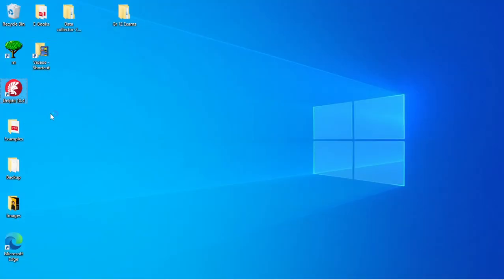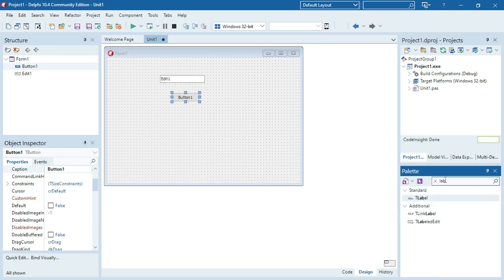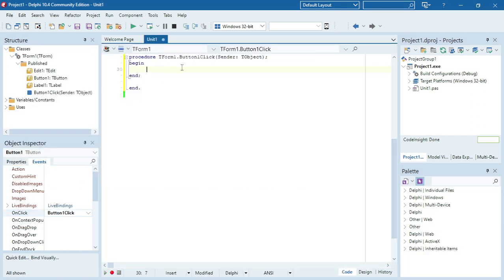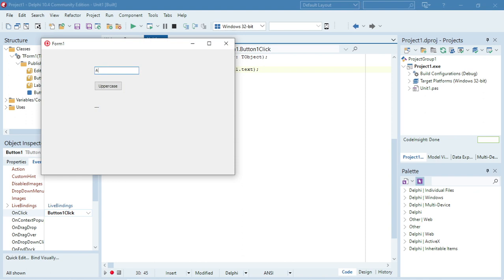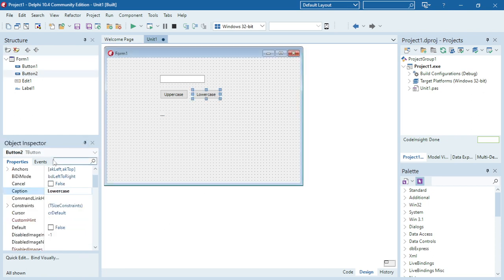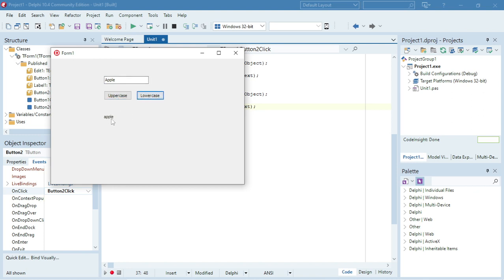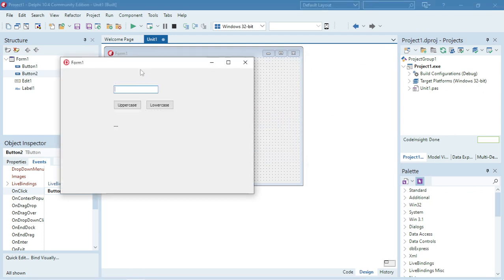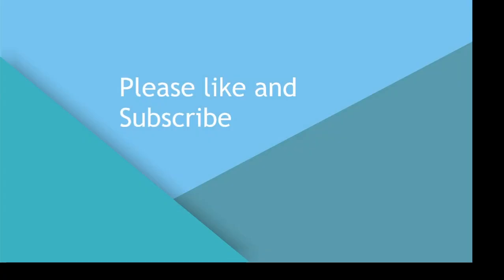Delphi - Uppercase and lowercase Case-sensitive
Case sensitive
Uppercase
Lowercase

PAT
Information technology
Case-sensitive
Delphi programming
Delphi Coding
Grade 10
Grade 11
Grade 12
Practical assessment task
Delphi tutorials
Learn Delphi
Delphi walkthroughs